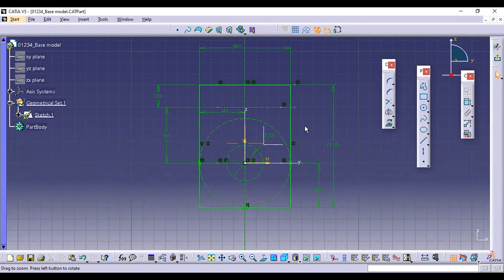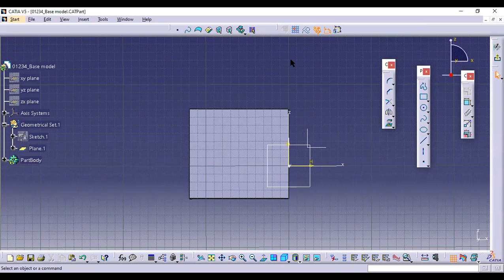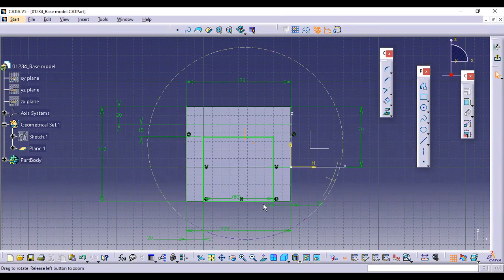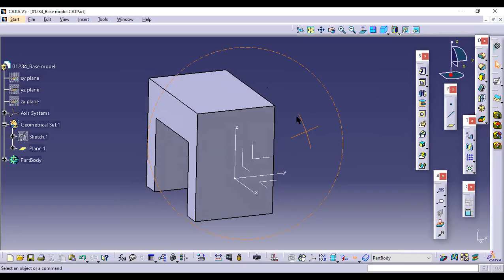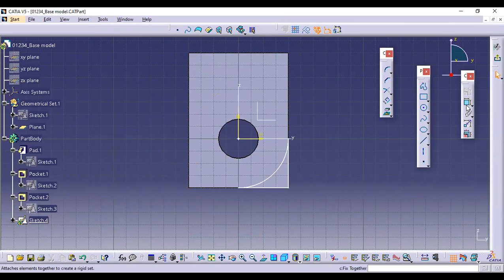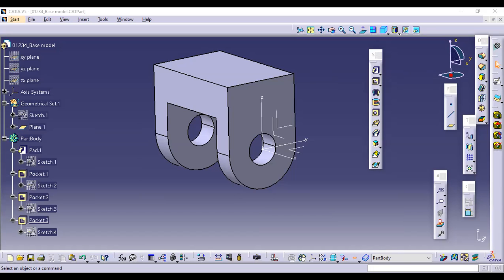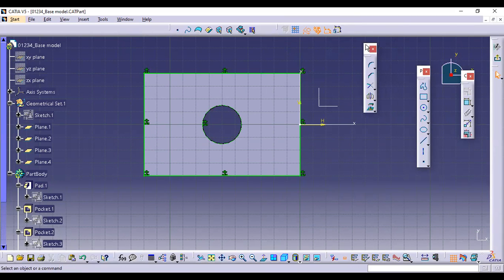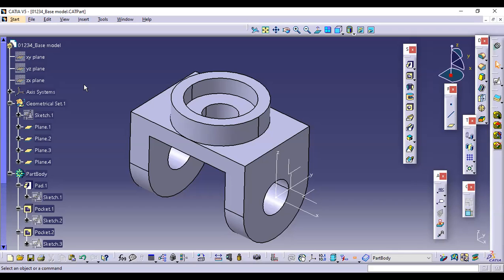Catia V5 Session 4.2